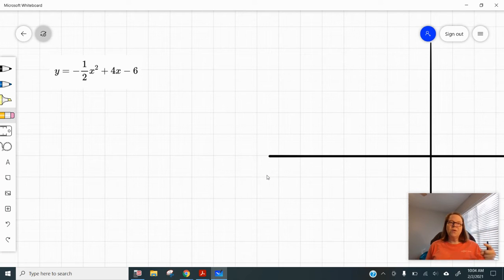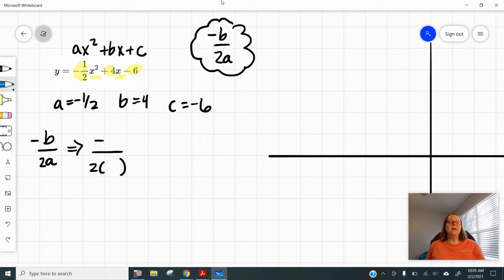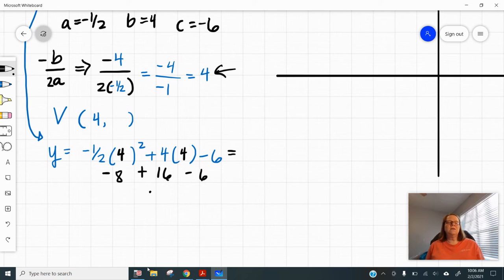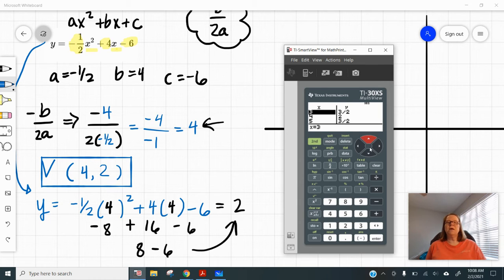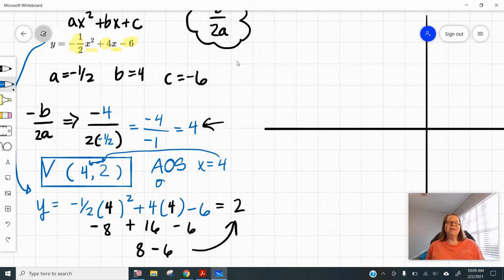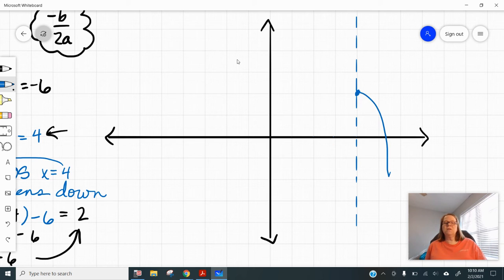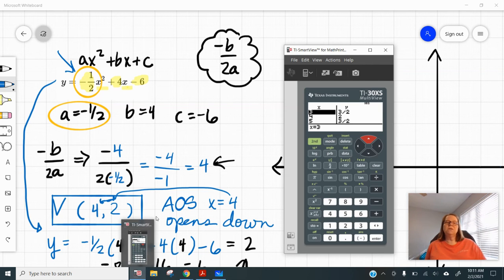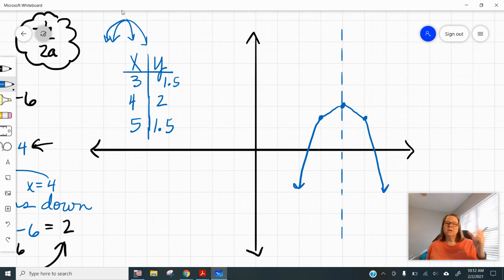Graphing Quadratics in Standard Form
Does graphing make you want to scream?  Yeah, I hear you.